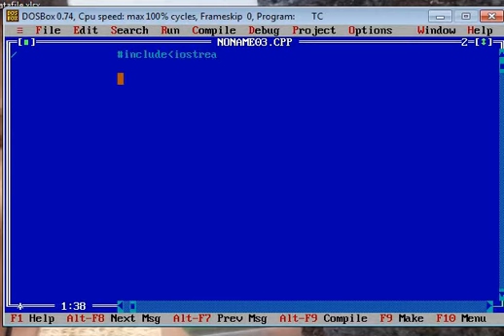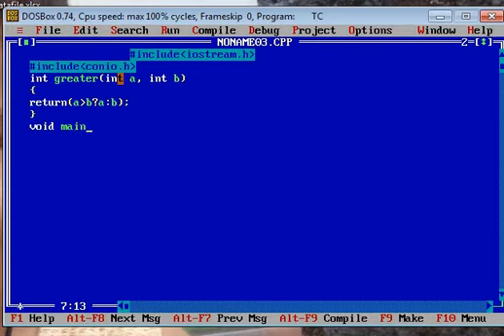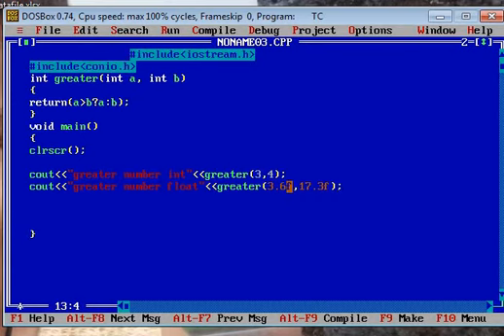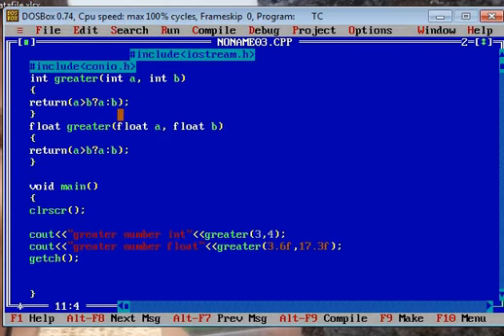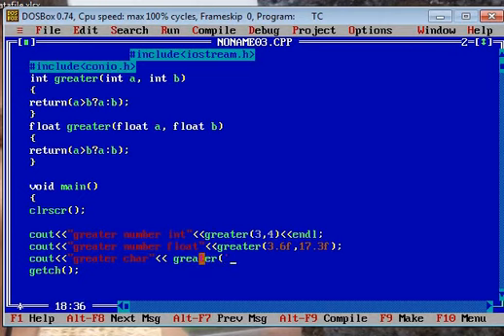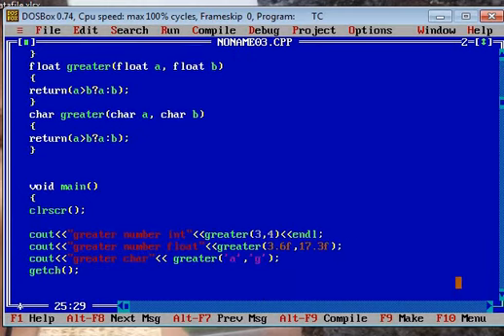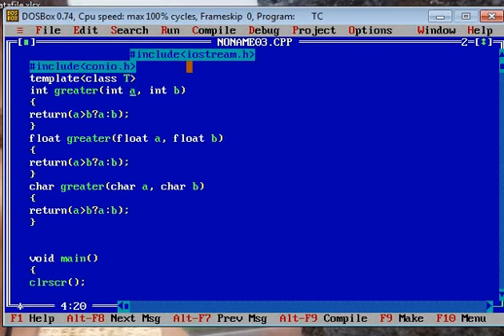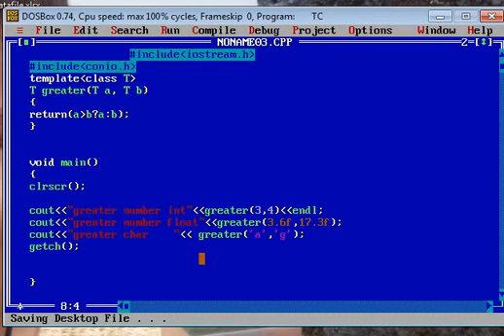function template part 1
introduction of function template